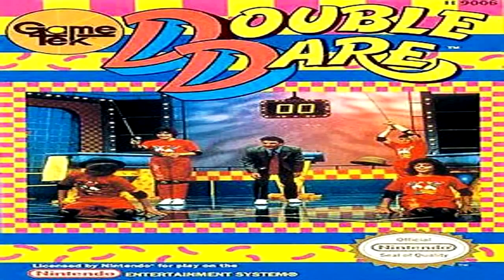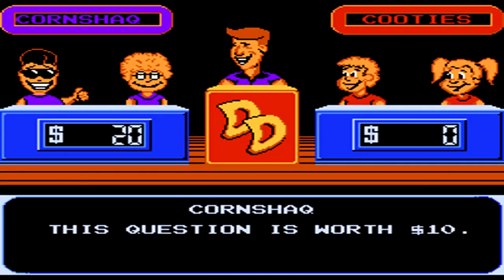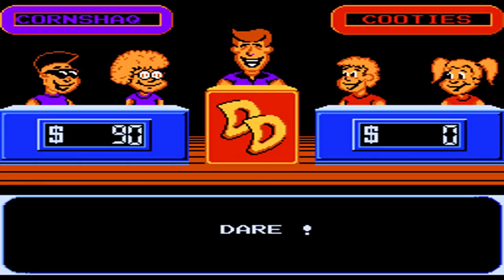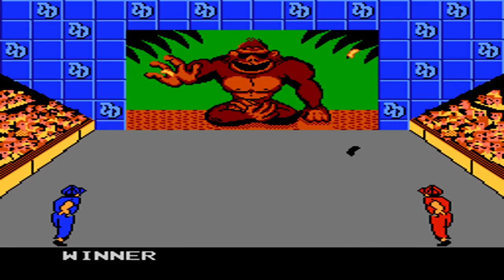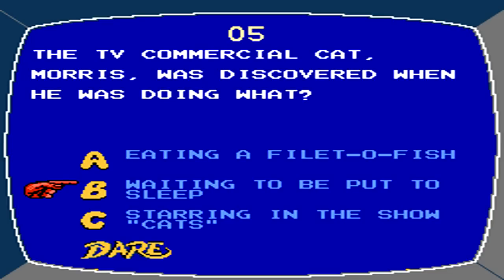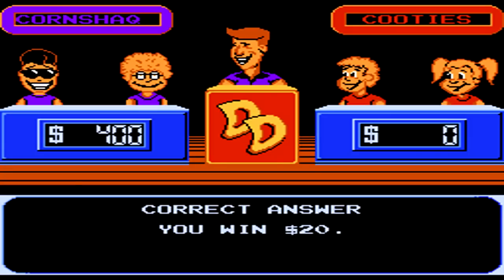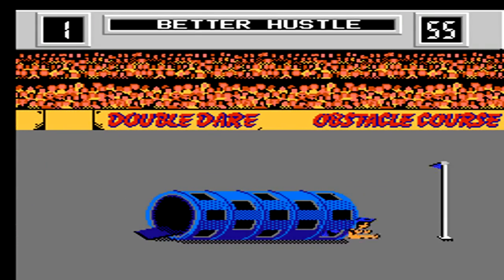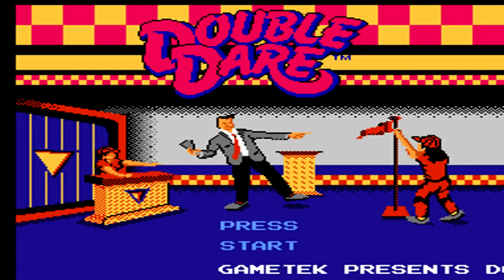Play it Through - Double Dare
Hey everyone on this episode of Play it Through its Double Dare for the NES brought to us by Gametek and Rare. Based on the hit Game Show Double Dare has a mix of mini games and trivia to make a overall fun nes experience. I am sure most remember the game show so I don't have to explain to much about it. In this run I complete the game show destroying the hardest opponent and complete the obstacle course at the end of the game. Enjoy!!!